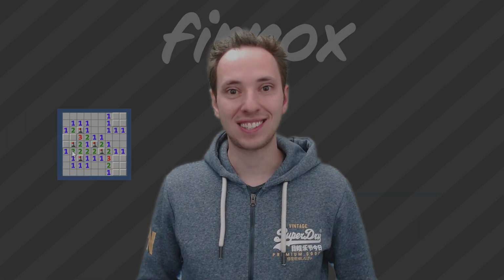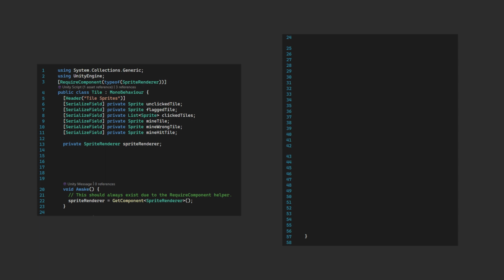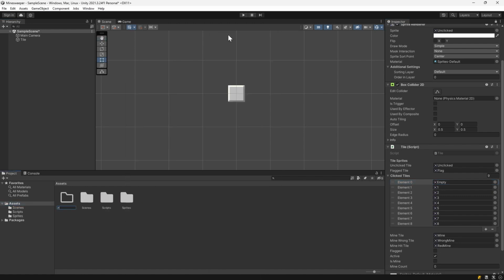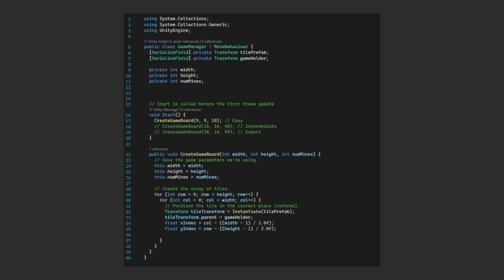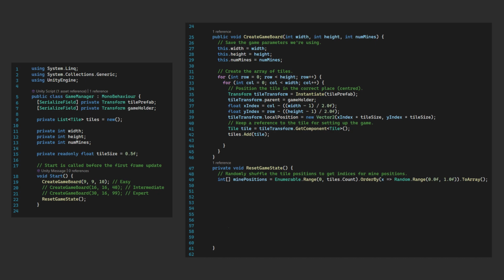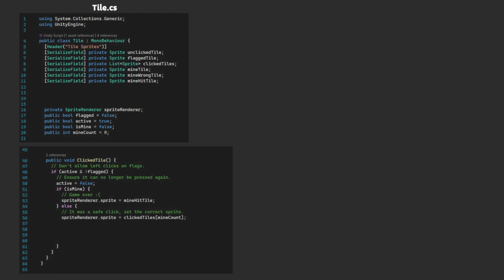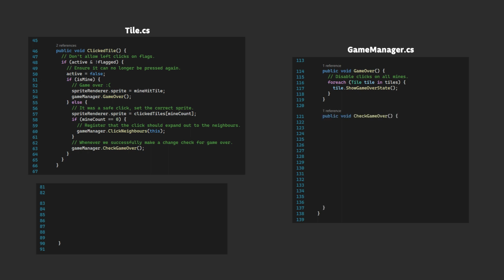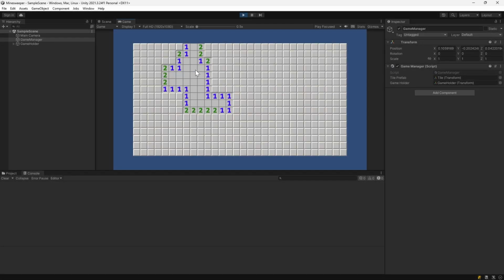Let's Create: Minesweeper in Unity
Minesweeper has been around since the 90s. You have a grid of tiles and you need to work out where all the mines are. We'll recreate this classic game using Unity.

In this tutorial we'll create the logic for creating game boards that can be any size with any number of mines. The tiles will correctly show how many mines are near by, and if you click on an empty tile it will automatically expand just like the original. It will support flagging with right click to help you remember where the mines were. Most importantly of all we'll implement the left+right click mechanic, where if you've added enough flags it expands everything from the current point.

As with all the Let's Create tutorials in the series, we'll focus on creating the core game mechanic, leaving the extra polishing to you.

Contents
0:00 Introduction and setup
1:45 Creating tiles
6:38 Creating the board
9:45 Adding mines
14:30 Auto-expansion
15:56 Game over
18:25 left+right click